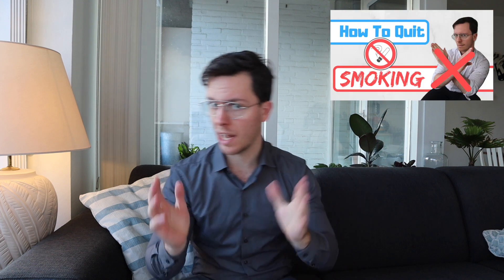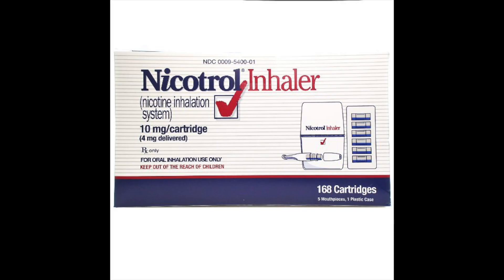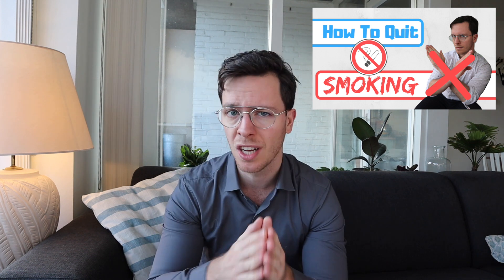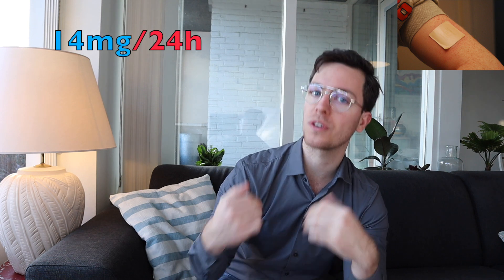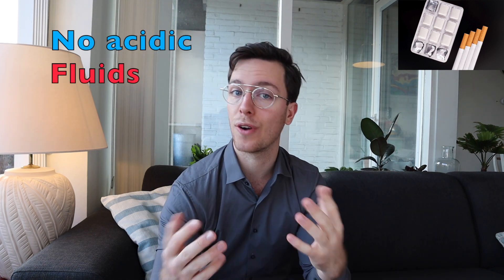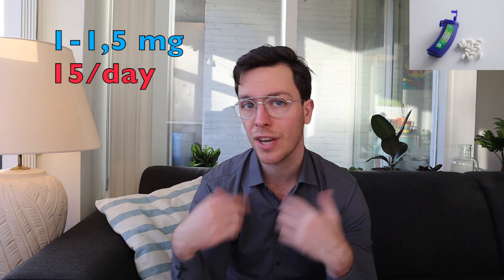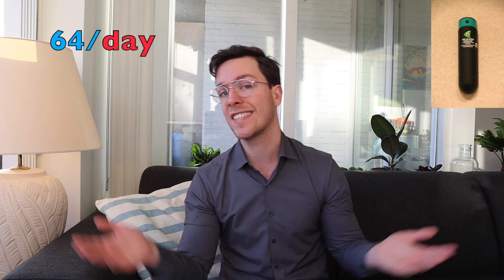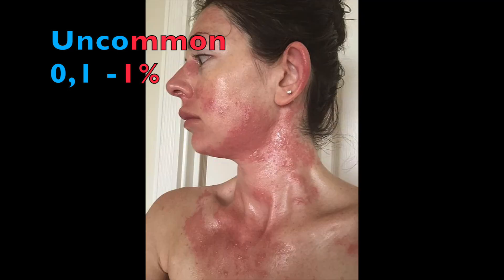How and When to Use Nicotine Substitutes? - (Nicoderm, Commit, Nicorette, Nicotrol)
In this video I will cover everything you need to know about nicotine substitutes or as they are also called nicotine replacement therapy (NRT).

Nicotine substitutes can be used when you try to quit smoking. However it is preferred if someone would be able to quit without them. Because they do cost money, and they can have some side effects.Therefore nicotine substitutes are only advised when you were smoking more than 10 cigarettes a day.

Nicotine substitutes are available from different brands: Nicoderm, Commit, Nicorette, and Nicotrol.

And in different forms: adhesive patches, chewing gums, lozenges, sprays (mouth/nose), and inhalers.

If you are looking for my video on how to quit smoking, than you can find it here:

If you are looking for my video on how to use Bupropion, than you can find it here:

If you are looking for my video on how to use Varenicline, than you can find it here:

Literature:
1: Robinson J. (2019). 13 best Quit-smoking Tips Ever.
2. Farmacotherapeutisch kompas. Stoppen met roken.
3. Farmacotherapeutisch kompas. Nicotine.
4. Apotheek. (2019). Nicotine.
5. Robinson L. Smith M. (2019). How to quit smoking.
6. Mooney ME. Johnson EO. Breslau N. Bierut LJ. Hatsukami DK. (2011). Cigarette smoking reduction and changes in nicotine dependence. Nicotine & Tobacco Research. 13 (6): 426–30.
7. Rigotti NA. (2012). Strategies to help a smoker who is struggling to quit. JAMA. 308 (15): 1573–80.